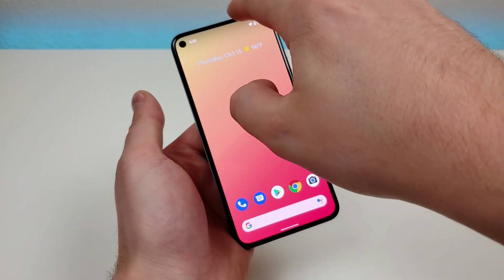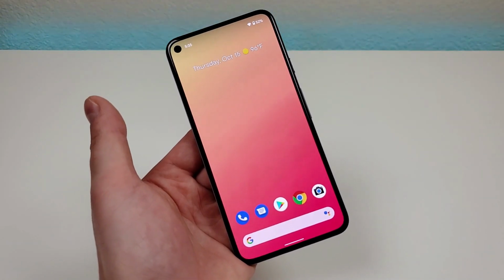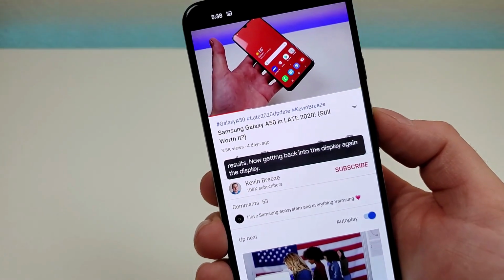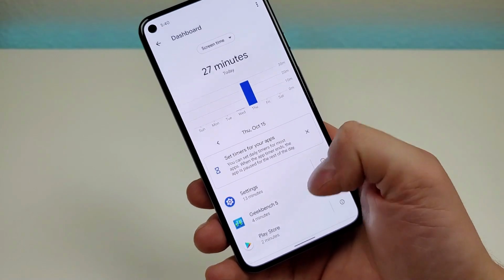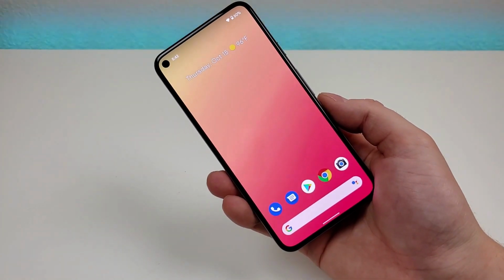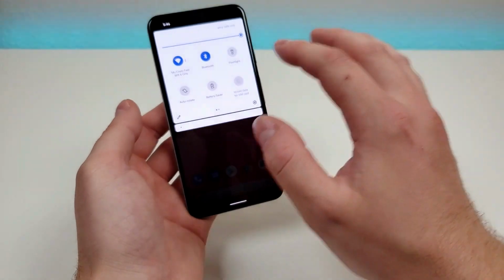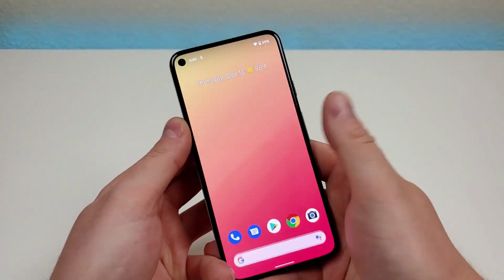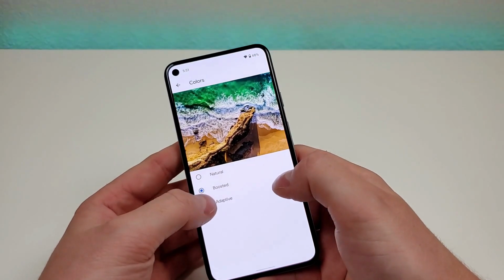10 More Secret Google Pixel 5 Features!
Google Pixel 5 secret features and tips!